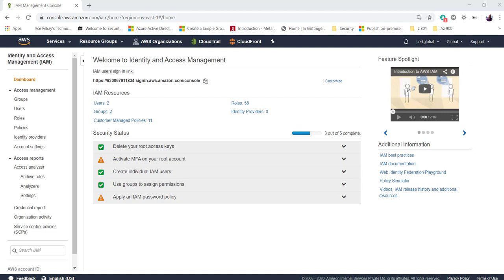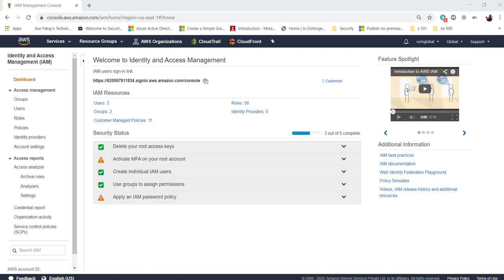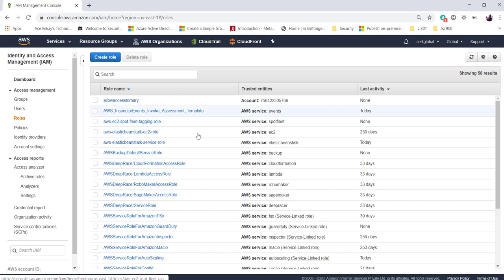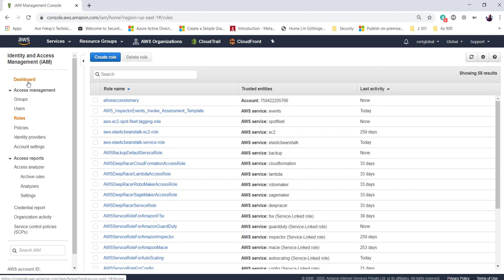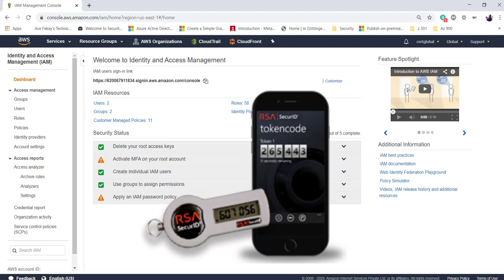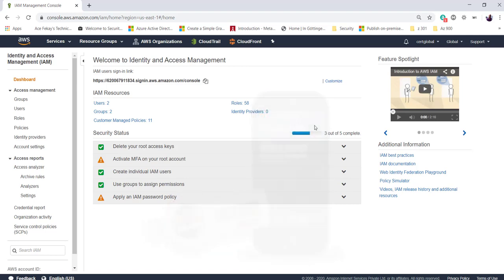32 Identity &amp; Access Management IAM Summary | AWS Certified Cloud Practitioner Essentials| OXWON